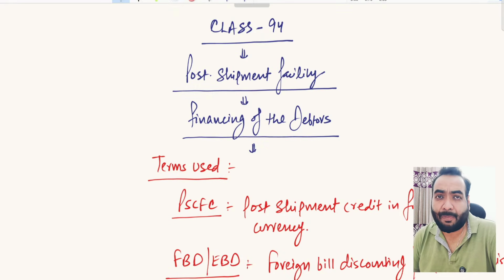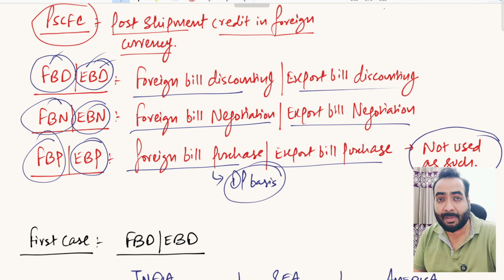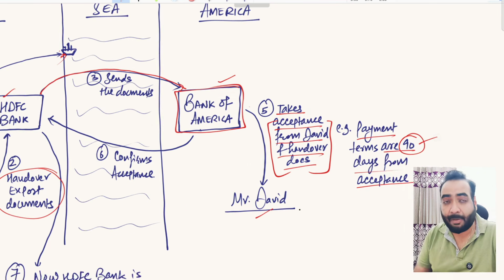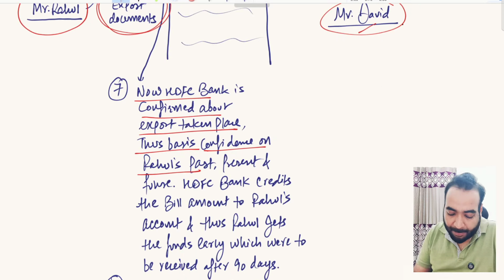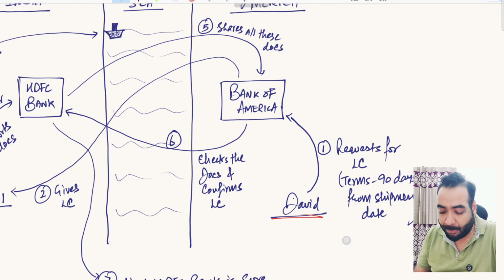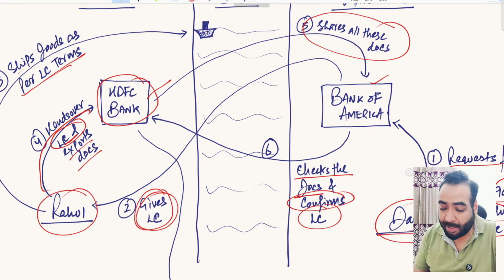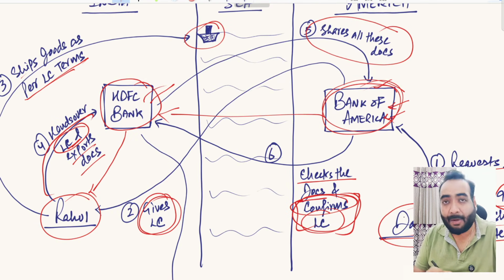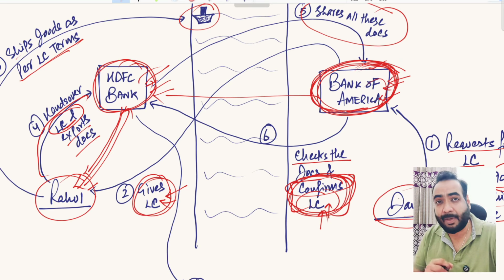Class-94: Foreign Bill Discounting vs Negotiation | Post-Shipment Finance (Practical Example)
In this practical session we explain Foreign Bill Discounting and Foreign Bill Negotiation — two essential post-shipment finance tools for exporters. Using a step-by-step worked example, you’ll learn how banks process export bills, calculate discounting charges, treat recourse vs non-recourse, and the implications for cash-flow and risk.

What you’ll learn:

1. Introduction — Post-Shipment Finance overview
2. What is Foreign Bill Discounting? (Concept & workflow)
3. Worked Example — Discounting calculation step-by-step
4. What is Foreign Bill Negotiation? (Process & banker’s role)